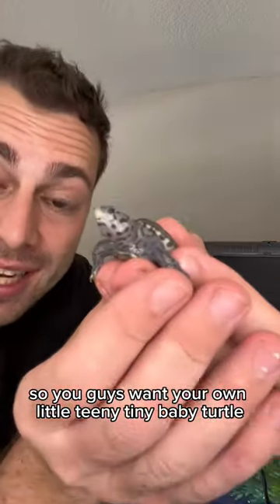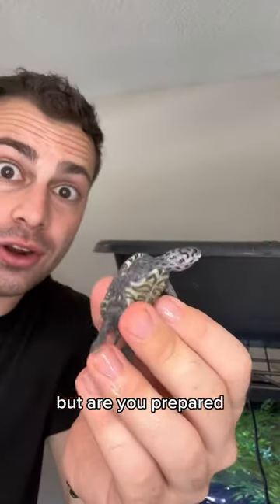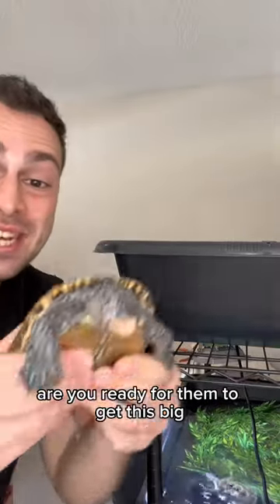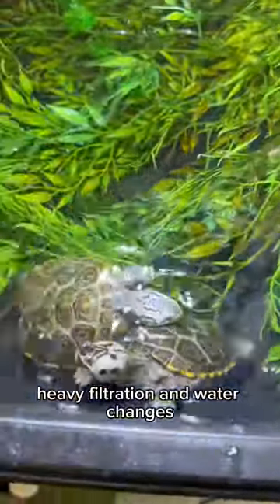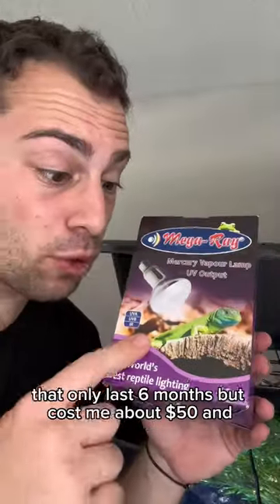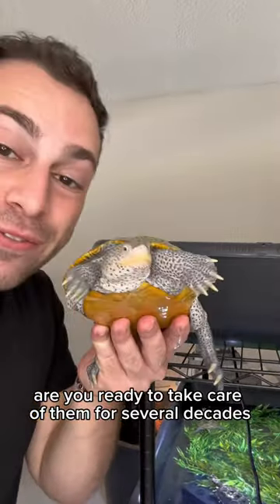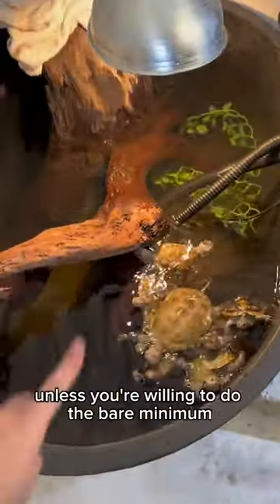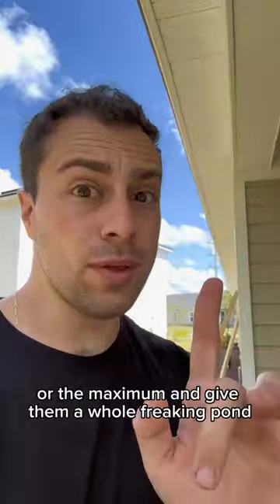Want A BABY TURTLE? 🐢 WATCH THIS! ⚠️